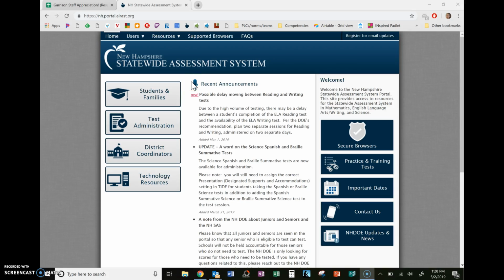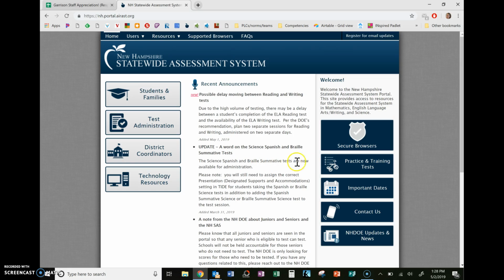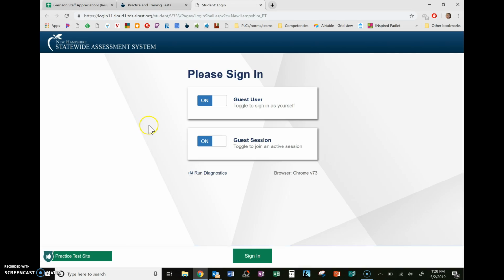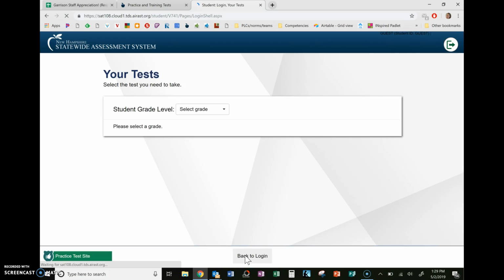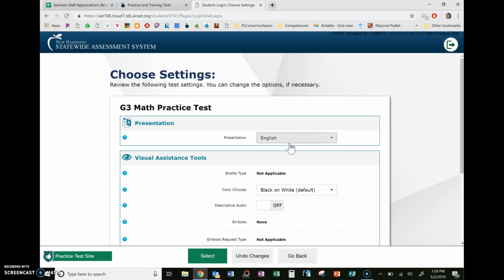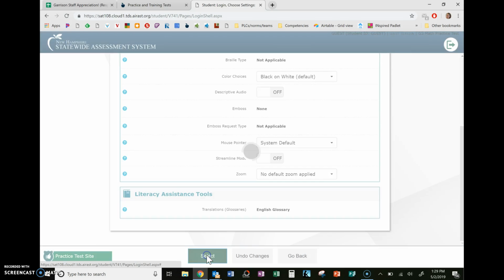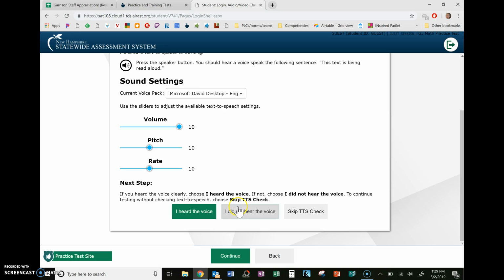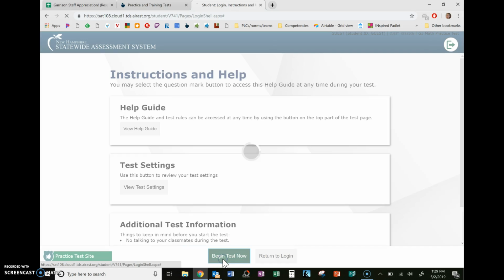NH SAS Practice Test